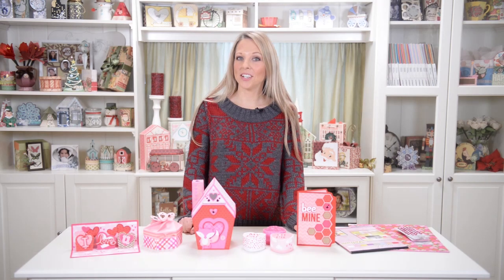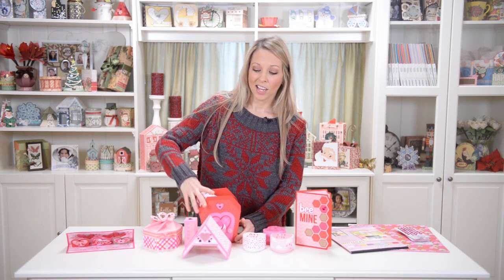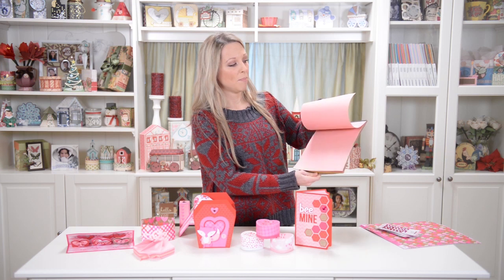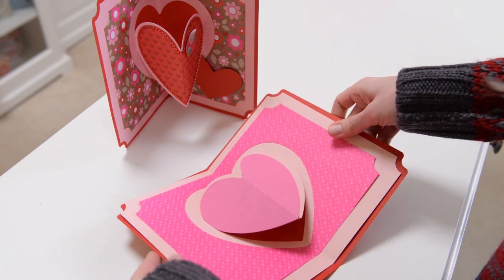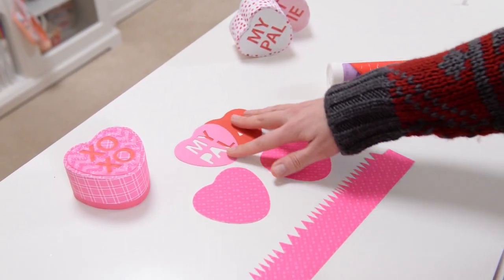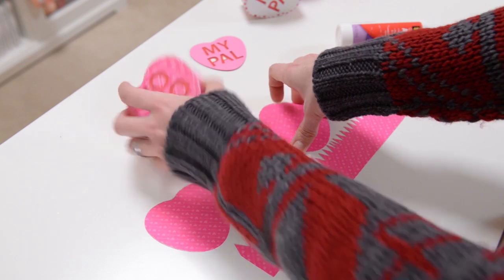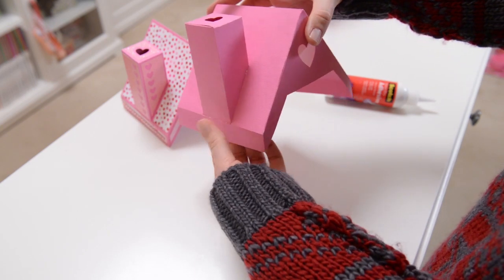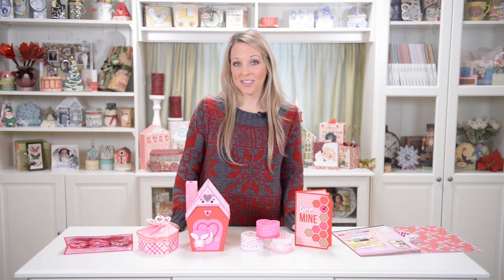Hugs and Kisses SVG Kit - Assembly Tutorial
Create a special, whimsical Valentine's Day season with all-new projects! The Valentine House with the cute Valentine Fox is perfect for holding a few goodies and treats. The cute little Conversation Heart Boxes are sure to delight the special people in your life and are perfect for giving some chocolates or candy. Create extra-dimensional pop-up cards to really "wow" someone this February! The Heart Blossom Box is another adorable way to give someone a little something during the season of love and friendship. You also get each design element saved separately to make it easy to design any project you have in mind.

Jump to...

I Love You Pop Up Card: (6:01)
Pop up Card: (7:19)
Heart Blossom Box: (8:13)
Conversation Heart Boxes: (11:53)
Valentine House: (15:54)